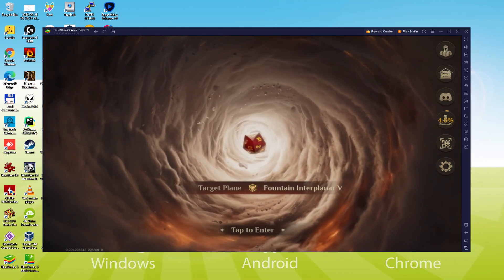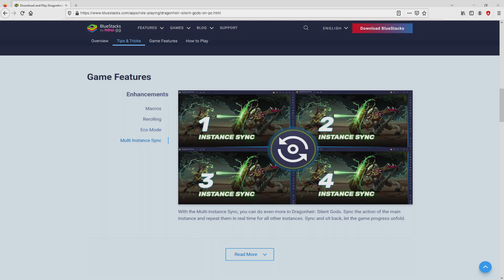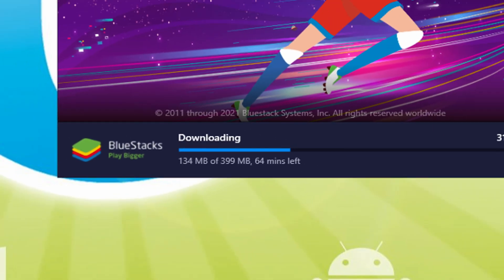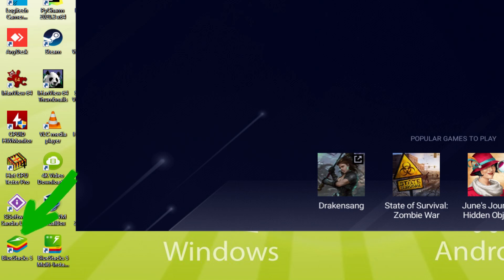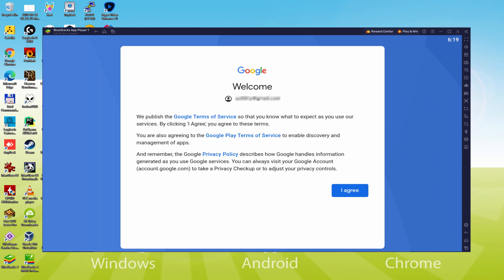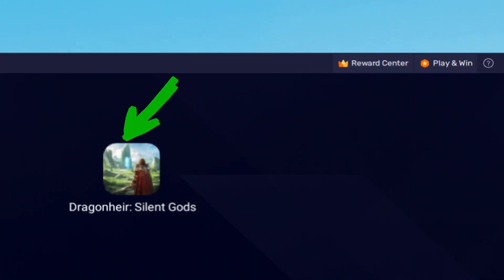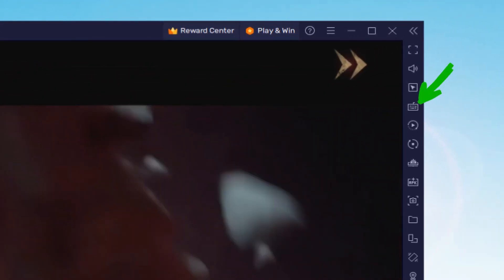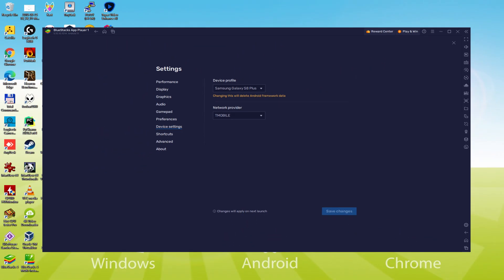🎮 How to PLAY [ Dragonheir: Silent Gods ] on PC ▶ DOWNLOAD and INSTALL Usitility2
How to play Dragonheir: Silent Gods on PC Download ▶ Windows 10/11/7/8

⚠⚠⚠ IMPORTANT ⚠⚠⚠ This method is for playing the free Dragonheir: Silent Gods Android game on PC. It will install the official and legal version of Dragonheir: Silent Gods from the Play Store. If you want to buy any item or object in the game, you will have to pay in the usual way, i.e. using PayPal, Credit/Debit Card, etc.

00:00 Intro
00:28 Go to BlueStacks website
01:14 Download Dragonheir: Silent Gods on your Windows PC
01:29 Launch the installer of Dragonheir: Silent Gods
01:45 Customize installation and change the install directory
02:11 Install Dragonheir: Silent Gods on your PC
03:19 How to launch BlueStacks from the Windows desktop
03:52 Sign in on Google Play
04:43 Accept Google Terms of Service
04:52 Create a backup on Google Drive of your emulated device
05:06 Go to the BlueStacks desktop
05:15 Install Dragonheir: Silent Gods on the BlueStacks emulator
05:53 Launch Dragonheir: Silent Gods directly from BlueStacks
06:08 How to adjust the volume of Dragonheir: Silent Gods
06:26 How to maximize the emulator screen
06:38 How to play at full screen
06:57 Customize BlueStacks keyboard options
07:19 How to change the game and emulator language
07:49 Receiving Email of new device connected to your Google account
08:27 Goodbye and greetings

Here are the instructions:

2) Click on Download Dragonheir: Silent Gods on PC
3) Run the installer downloaded
4) Accept the Windows permissions to run the installer
5) Click on "Install Now".
6) Login to Google Play
7) If the game installation does not launch automatically, click on the Dragonheir: Silent Gods icon on the BlueStacks desktop
8) Click the "Skip" button in the "Complete Account Setup" window
9) Click on the "Install" button
10) Click on "Open" and enjoy the Dragonheir: Silent Gods on your PC

Title: Dragonheir: Silent Gods - An Exciting Fantasy RPG

Dragonheir: Silent Gods is an open-world role-playing game set in the genre of traditional fantasy, where you can control over 200 heroes. This multi-dimensional adventure promises battles of unprecedented strategic depth, where every move counts and every decision can lead to victory or defeat. With its unpredictable dice mechanics and ever-changing seasonal content from different universes, Dragonheir always maintains freshness and intrigue, offering endless possibilities for adventure and world exploration.

Game Features:

〓 Open-World Adventures 〓
In the open world of Dragonheir: Silent Gods, you can engage in a variety of activities, including treasure hunting, solving clever puzzles, participating in "who outdrinks whom" contests and culinary competitions, and, of course, shaping the story of your hero in the direction you prefer.

〓 Fateful Dice Rolls 〓
Dice rolls not only play a crucial role in battles but also deepen the gameplay by adding an element of surprise to any situation that may arise in adventurers' lives.

If you want to download Dragonheir: Silent Gods on PC it's very easy. Click on the above link, and follow the video instructions. BlueStacks, the Android emulator, will be installed on your PC so you can play easily on your Computer.

Dragonheir: Silent Gods is a mobile game, but you can download and play it on PC in a few minutes.